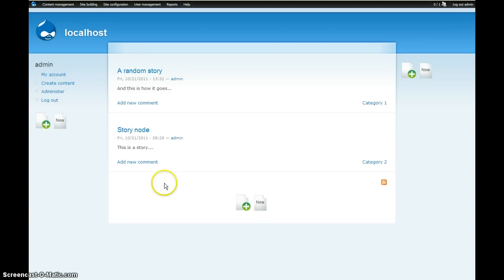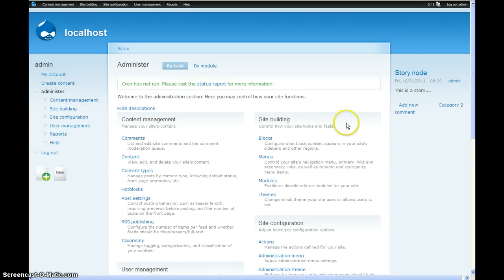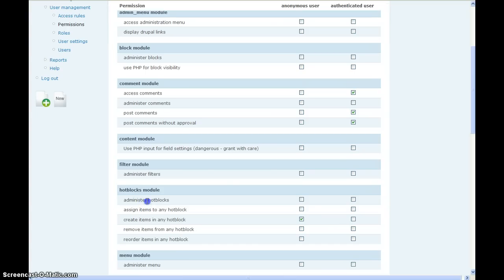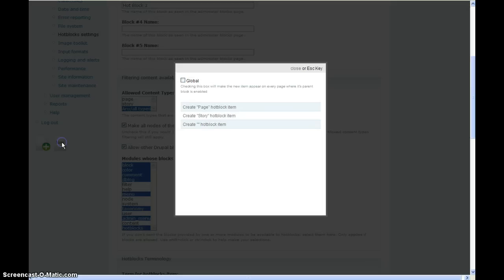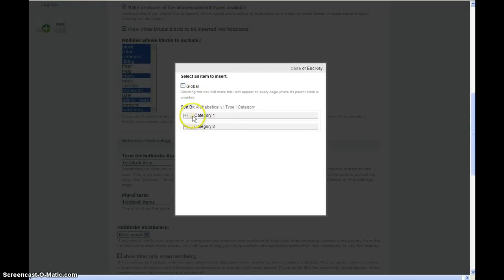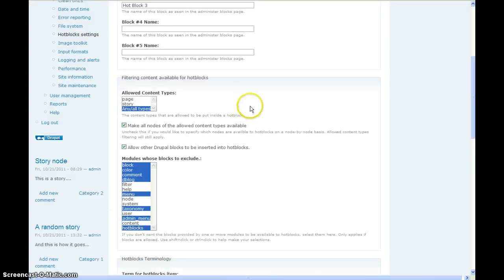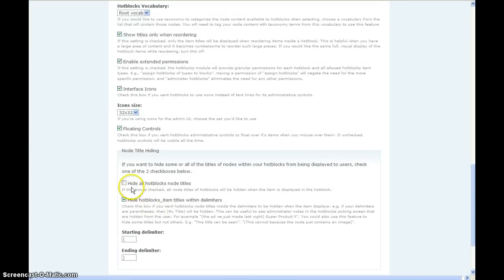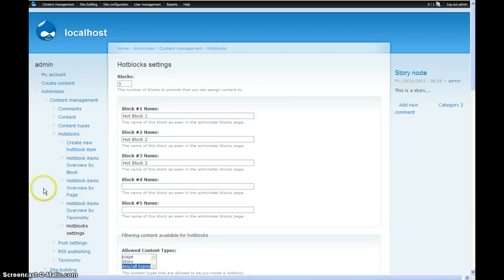Drupal Hotblocks module demo